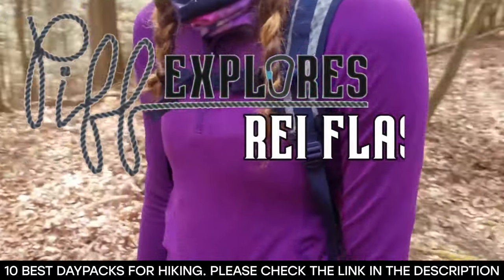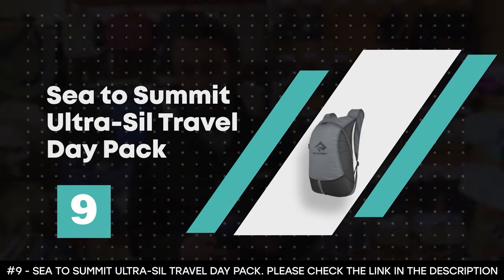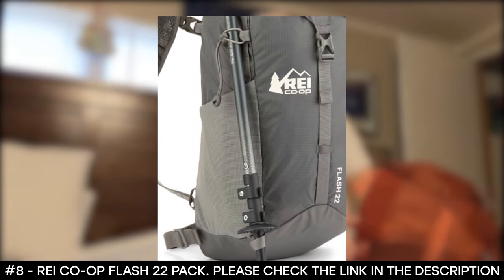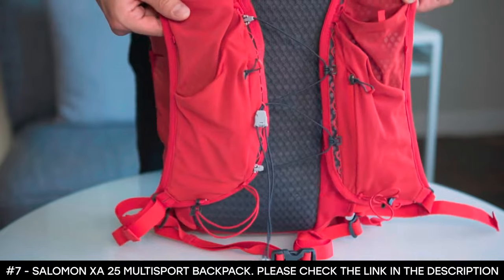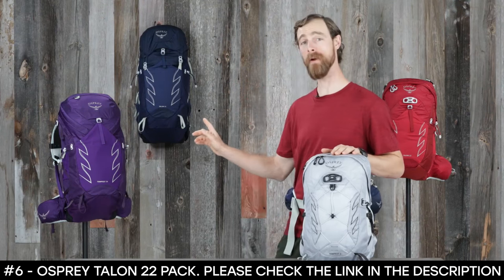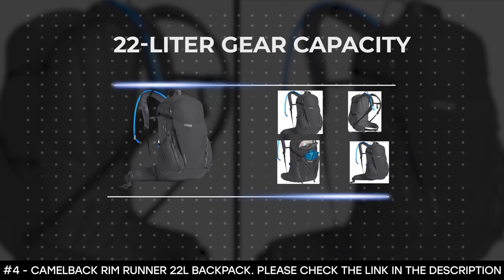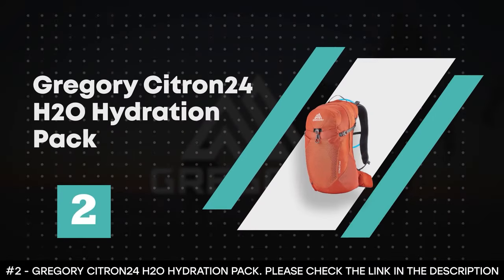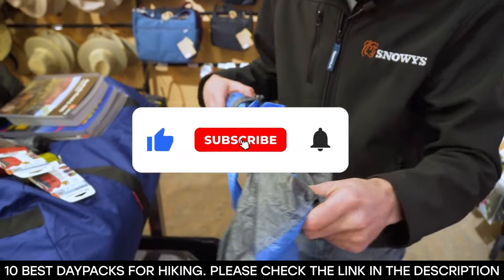BEST DAYPACKS FOR HIKING: 10 Daypacks For Hiking (2023 Buying Guide)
Are you looking for the best daypacks for hiking in 2023?
✅1. Hyperlite Mountain Gear Daybreak 17L Backpack
✅2. Gregory Citron24 H2O Hydration Pack
✅3. Rei Co-op Flash 18 Print Pack
✅4. Camelback Rim Runner 22L Backpack
✅5. Deuter Speed Lite 24 Pack
✅6. Osprey Talon 22 Pack
✅7. Salomon XA 25 Multisport Backpack
✅8. REI Co-op Flash 22 Pack
✅9. Sea to Summit Ultra-Sil Travel Day Pack
✅10. Black Diamond Bolt 24L Backpack

 If you are, your search stops here because we've got you covered. If you don't have time for the details, here are the top 10 daypacks for hiking in this video.

10 BEST DAYPACKS FOR HIKING
Finding the best daypacks for hiking can take a lot of time. So, in this video, we will narrow down the top 10 daypacks for hiking on the market this year based on price, performance and durability.

Here you can find the best daypacks for hiking and we’ve checked their extra features. All you expect to do is watch the video and see what are the best daypacks for hiking for 2021.

At the top of our list is the Hyperlite Mountain Gear Daybreak 17L Backpack. Weighing barely over a pound and with an impressive 17-liter gear capacity, considering its size, this backpack allows you to carry a day's worth of food, water, layers, and extra climbing gear.

With a gear capacity of 24 liters and an overall weight of 2 pounds, this is one of the best hydration-friendly hiking backpacks in the market. It comes with a 3D Hydro, quick-drying, soft-molded 3-liter reservoir that ensures you stay hydrated on the go.

The bag features large zipper pockets to fit in your small, essential accessories, as well as a trekking pole attachment point with a bungee closure system for additional gear.

This ultralight, comfy, and hydration-compatible daypack is designed with bluesign-approved ripstop material. With a gear capacity of 18 liters and a net weight of 9 ounces, the Rei Co-op Flash 18 Print Pack is ideal for use in a larger backpack or duffel.

Designed with a 22-liter gear capacity, the Camelback Rim Runner allows you to pack in as many accessories and gear as you might need for long treks in very demanding terrains. And of course, it also keeps you comfortable and provides accommodation for a hydration reservoir so you never lack water supply.

The Deiter Speed Lite 24 Pack has a 24-liter gear capacity and a net weight of 1 pound, 12 ounces. The bag is designed with 85% nylon and 15% polyester fabric with a closed-cell mesh.

Its narrow, ergonomically designed S-shaped shoulder straps ensure you stay cool while you hike

The Osprey Talon 22 Pack has a 22-liter gear capacity. But there's another version of the bag that comes with 20 liters of gear capacity if you want to go for something smaller. The Talon 22 weighs only 2 pounds and is designed with recycled 100-denier and 210-denier high-tenacity nylon materials which are both bluesign-approved.
Checking out more backpacking - hiking reviews

daypacksforhiking daypackforhiking2023 globsurf daypack for hiking 2023, daypacks for hiking 2023, daypacks for hiking, best daypack for hiking